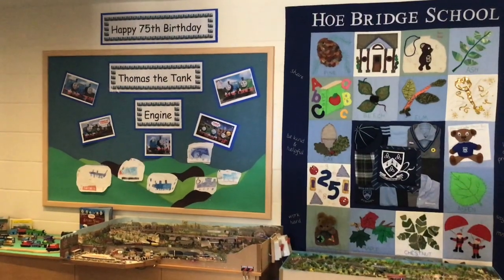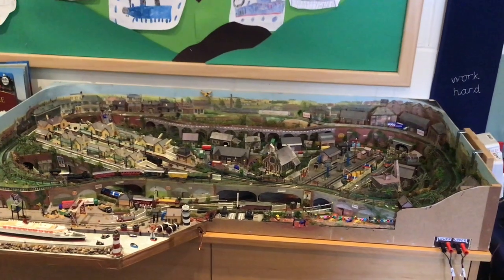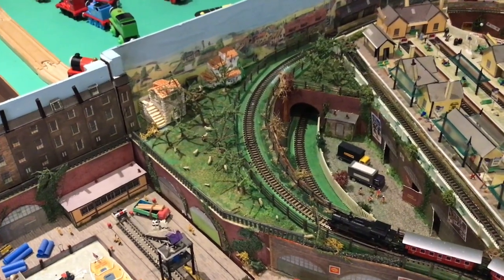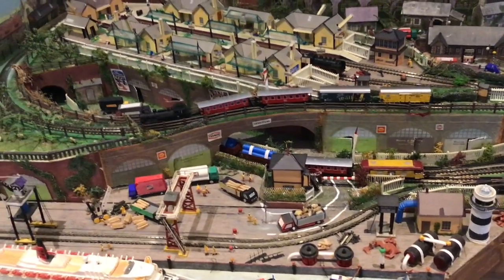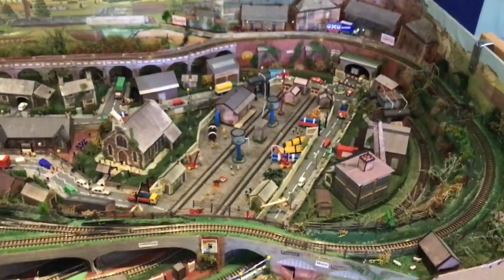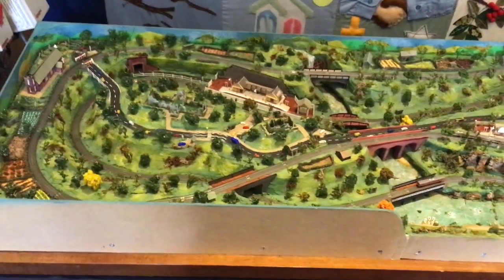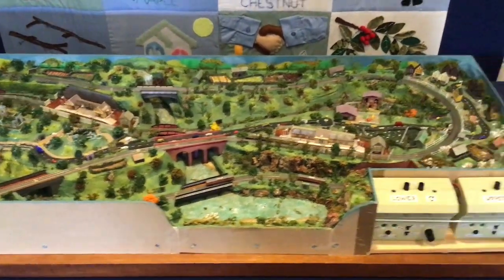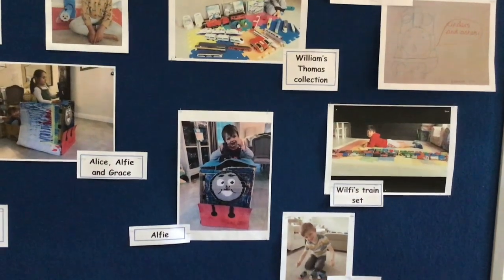Happy 75th Birthday to Thomas the Tank Engine - Grandpa Ted's Trains